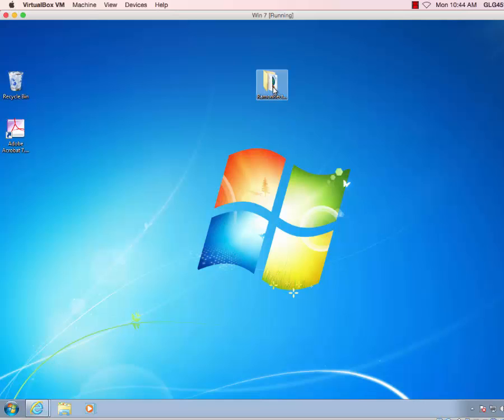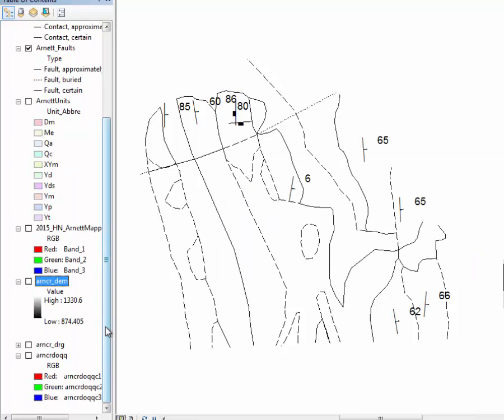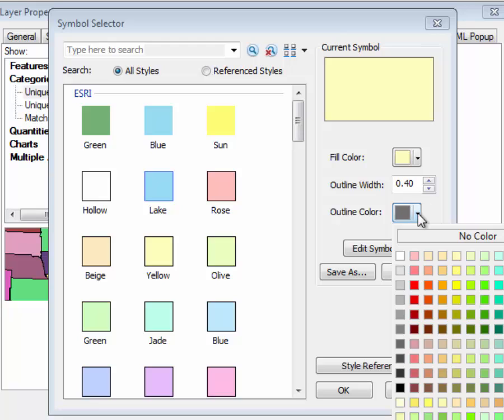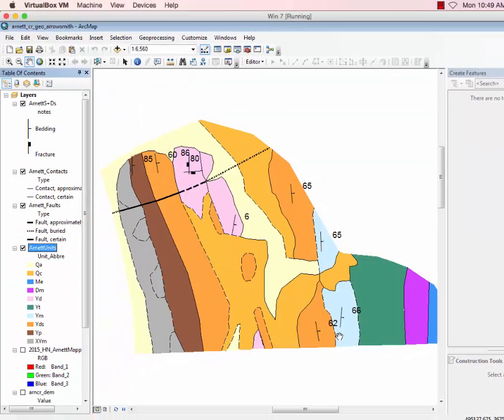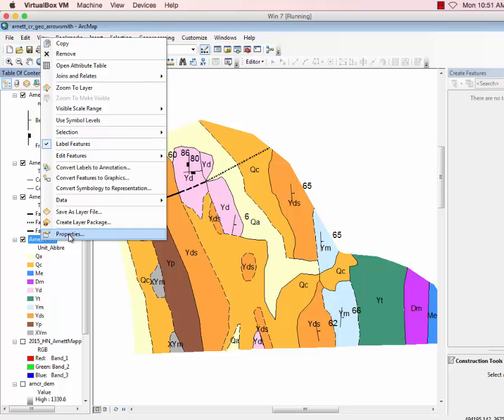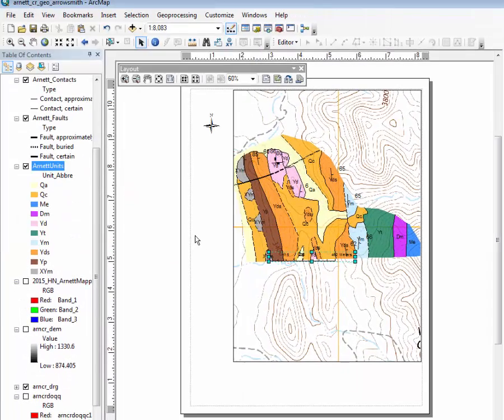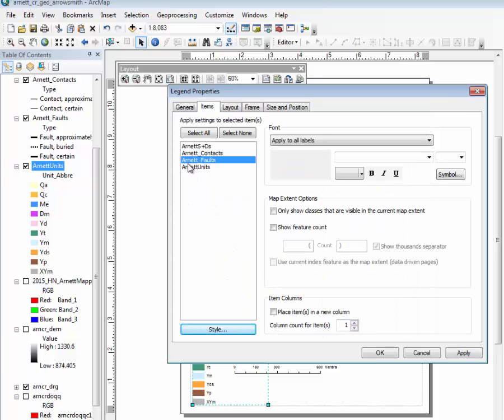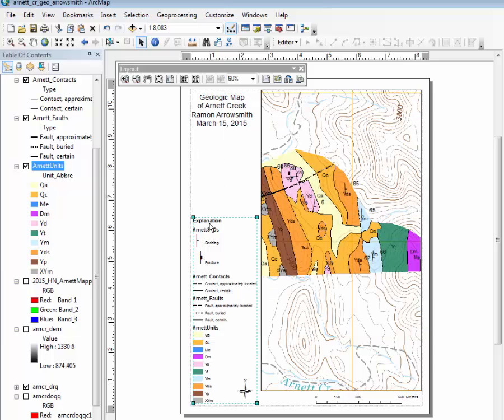Geologic Map Compilation 8: Clean Up and Simple Cartography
Cleaning up, fixing a broken connection to the basemaps, and doing the basic cartography and saving the map to a PDF. This is for the GLG451 Arnett Creek final mapping project.